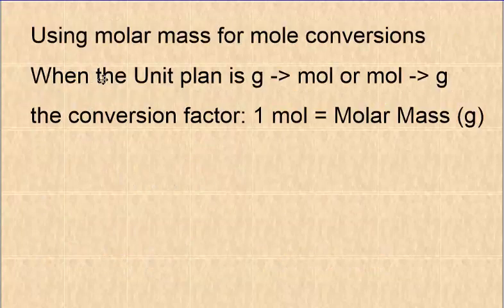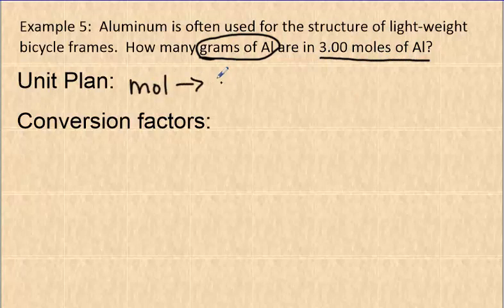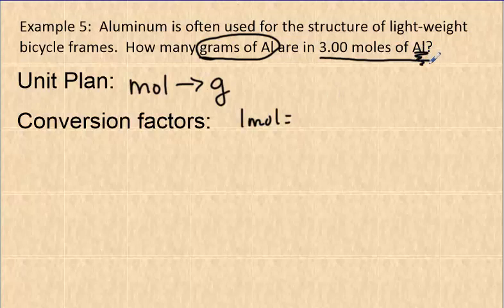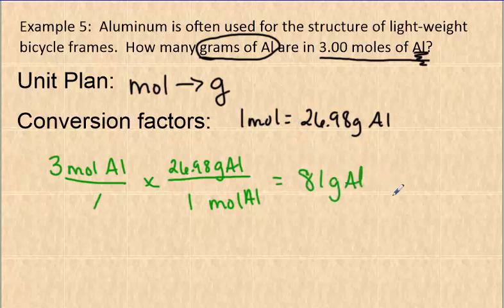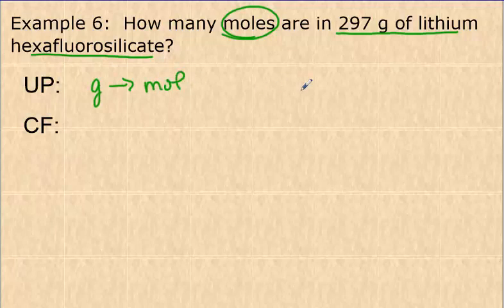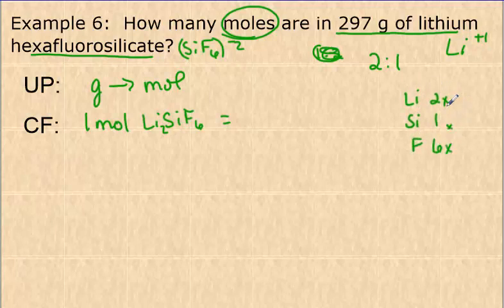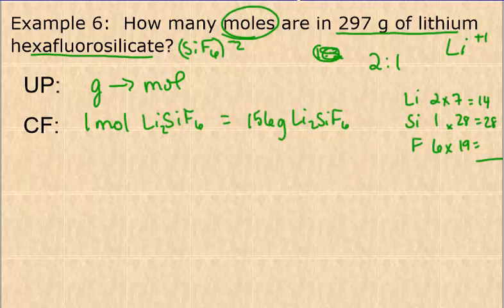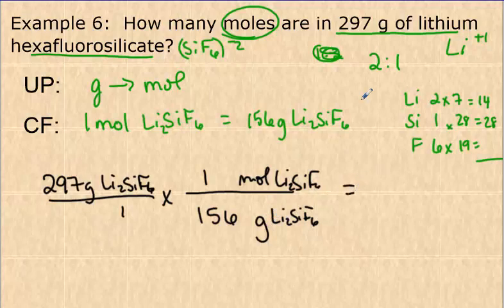Moles to grams conversions